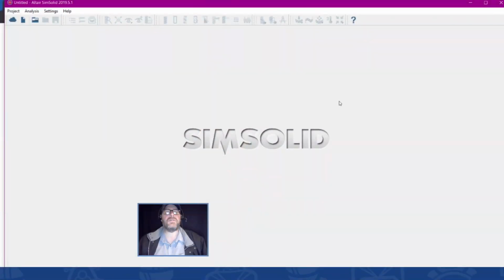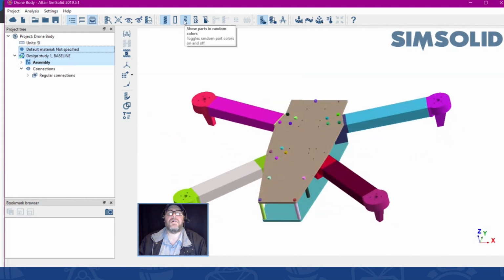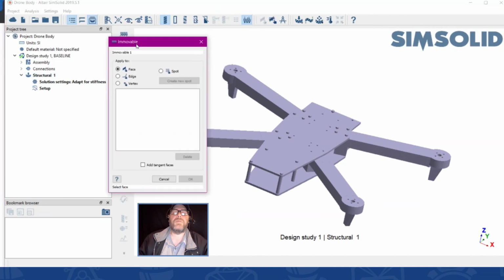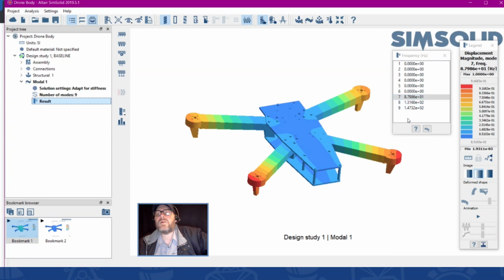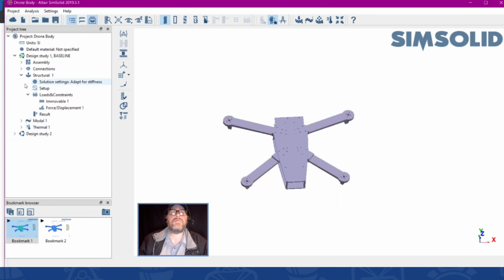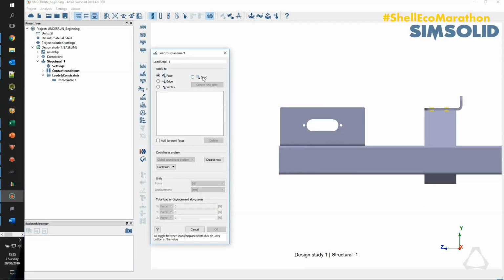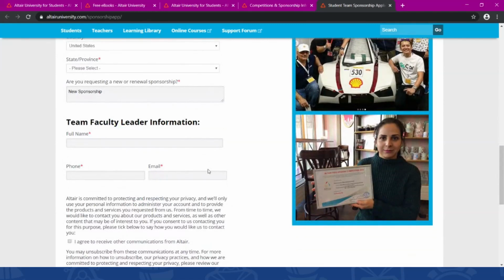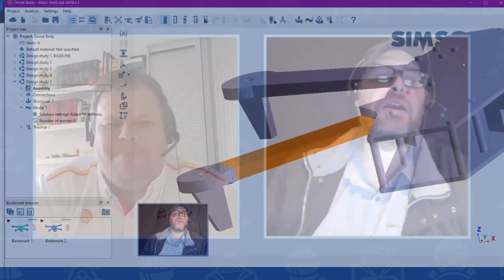Shell Eco-marathon Virtual Learning Sessions: Altair SimSolid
Ask your questions - Use Menti.com with access code 57 23 92 or the comments on YouTube Live.

Welcome to Shell Eco-marathon Virtual Learning Sessions, a chance for teams to have an exclusive Q&A and presentation from our partners.

This session is focus on 'Fast meshless analyses with Altair SimSolid'

Shell International Limited does not endorse any of the products or services offered by, and is not liable for the accuracy of information shared by partners during, Virtual Learning Sessions. Participation of Virtual Learning Sessions, and any programme or offer from partners, is entirely at participants own risk. Participating, in any form, in Virtual Learning Sessions does not come with any official Shell Eco-marathon accreditation.